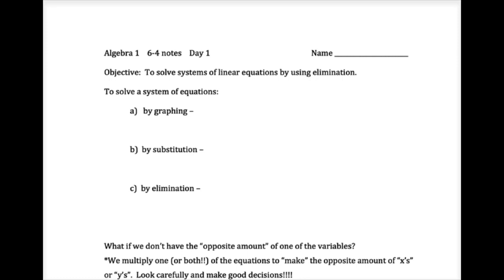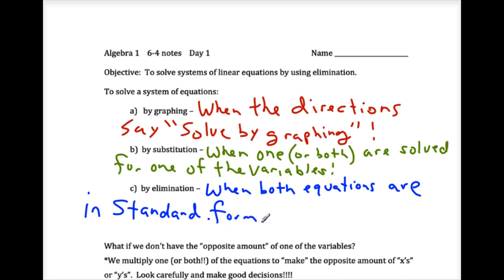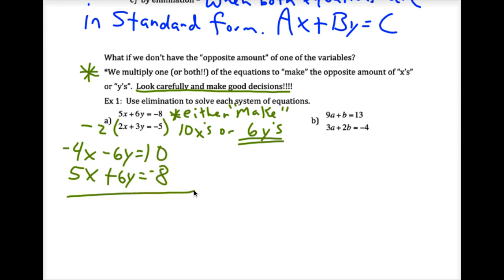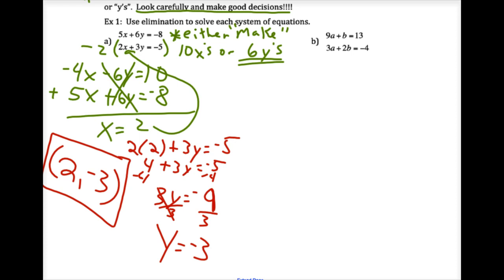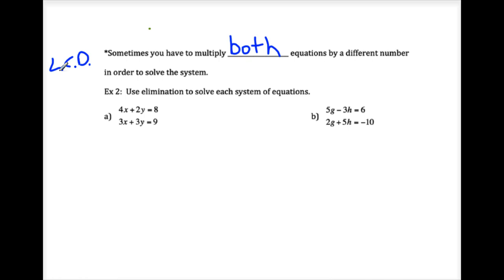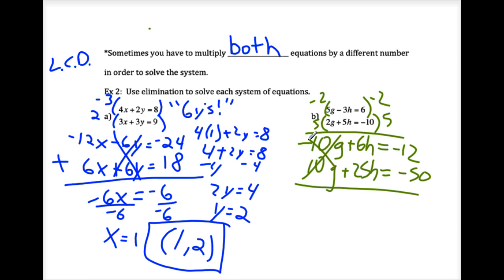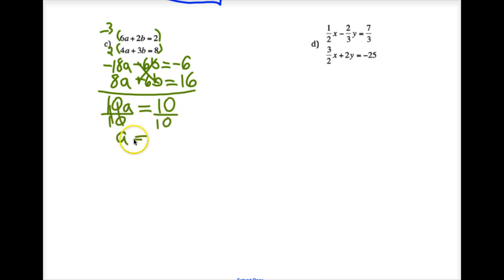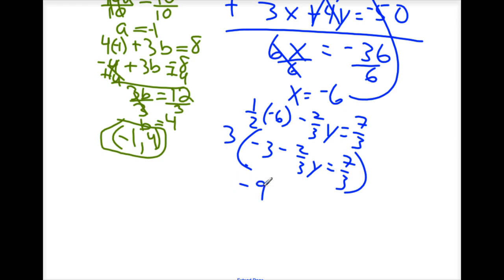A1.6-4 Notes Day 1. Panc